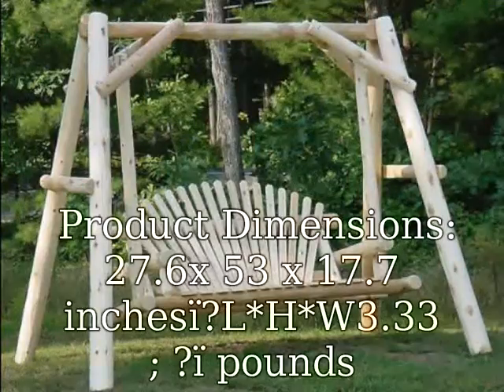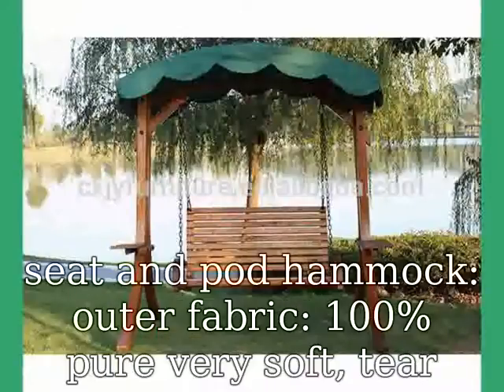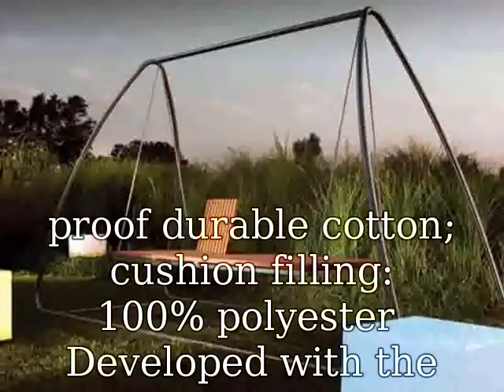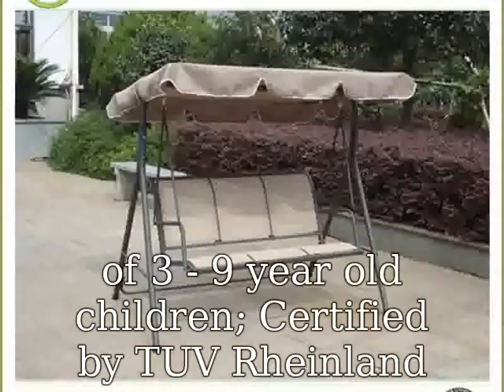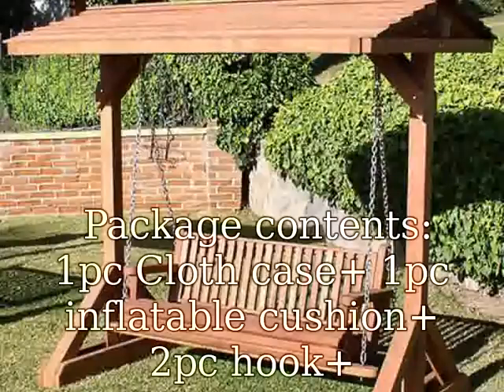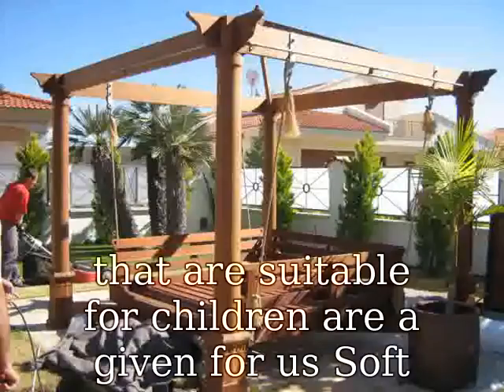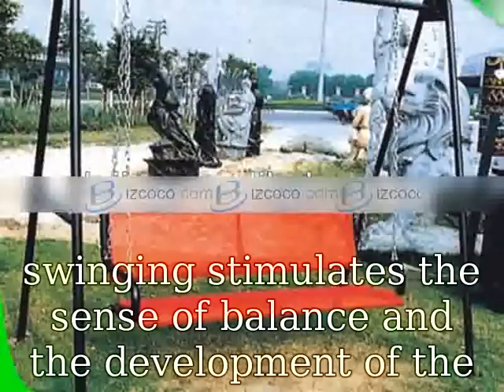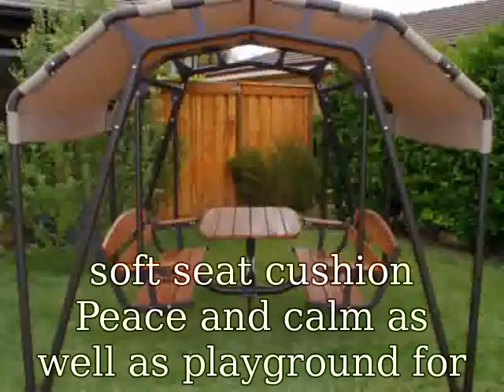Outdoor Swings For Adults